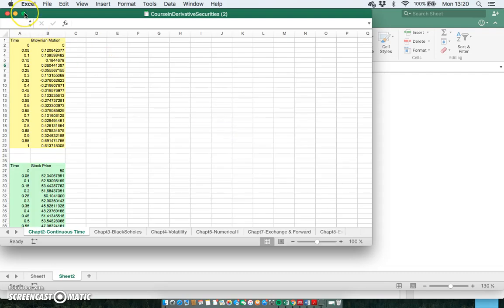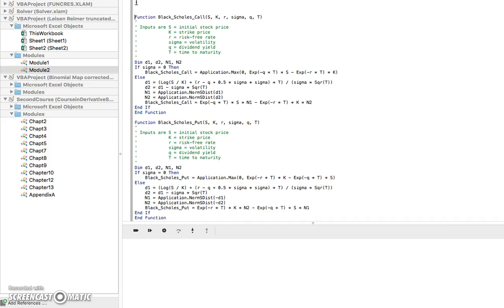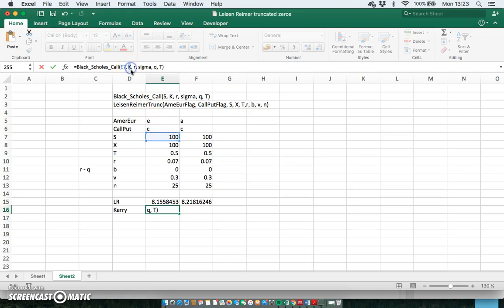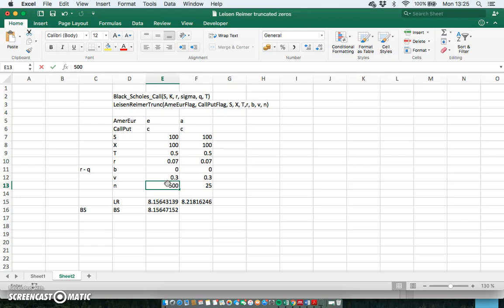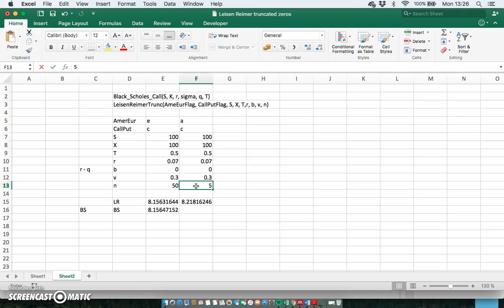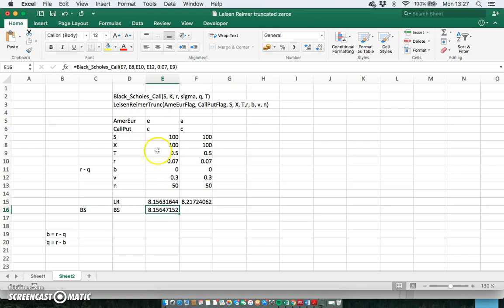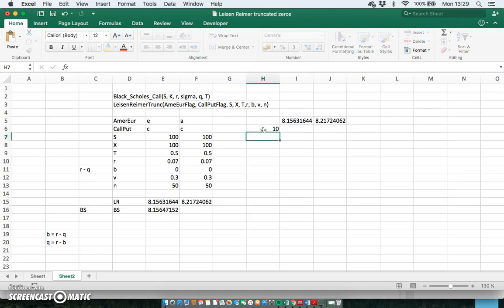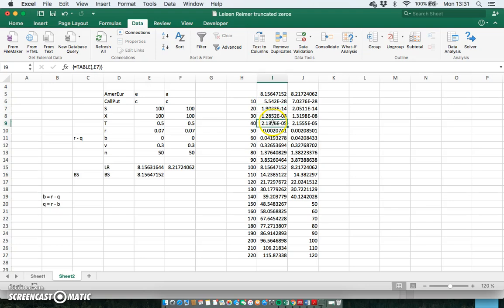Leisen Reimer VBA code 2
The Leisen Reimer code is found to converge with Black Scholes vba obtained from Kerry Back: